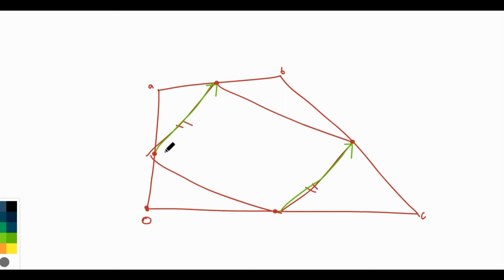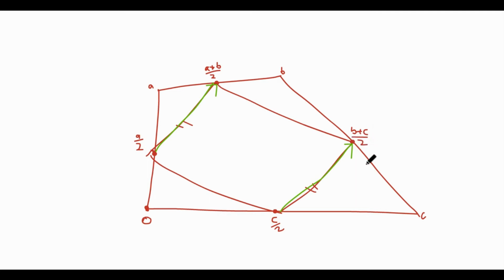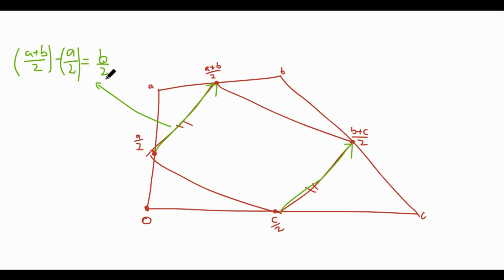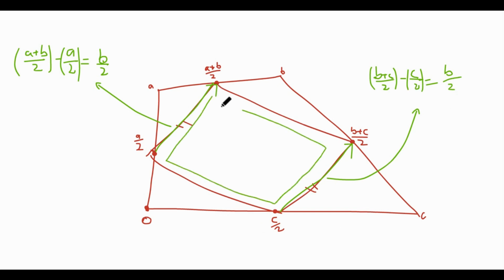Vectors Part 2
In the second installment to the vectors series, we prove a famous problem easily using vectors!